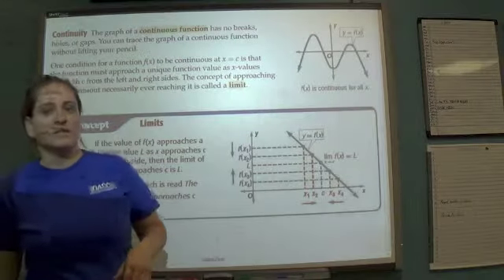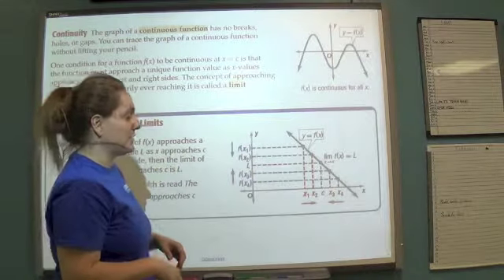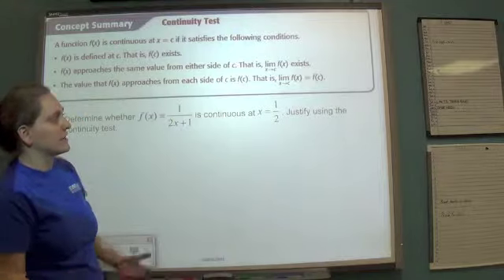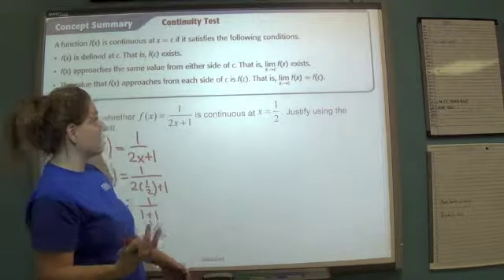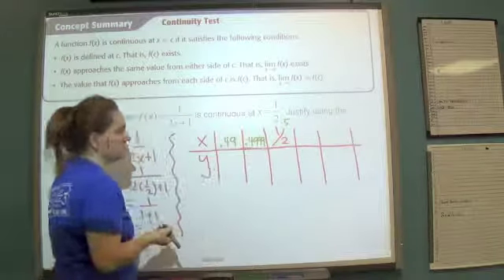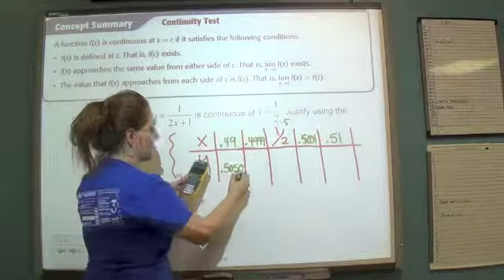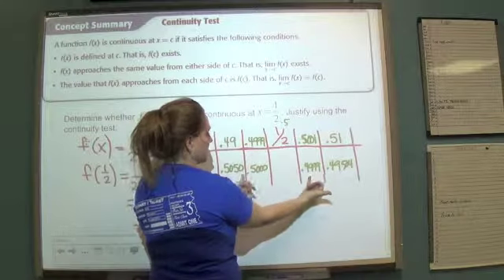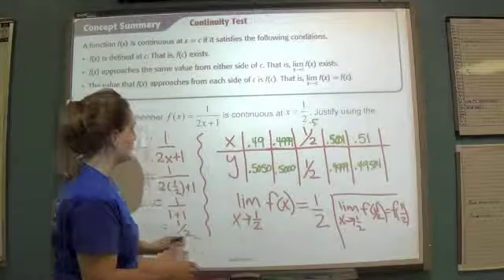1-3 Coninuity PART 1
1-3 Coninuity PART 1